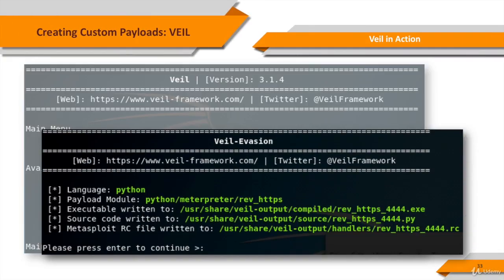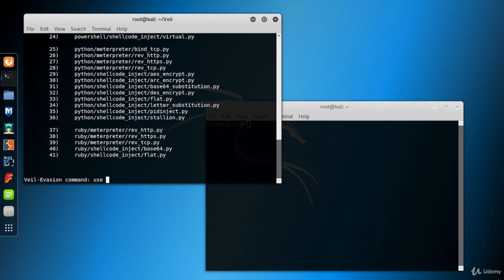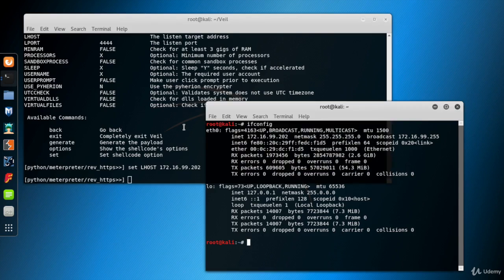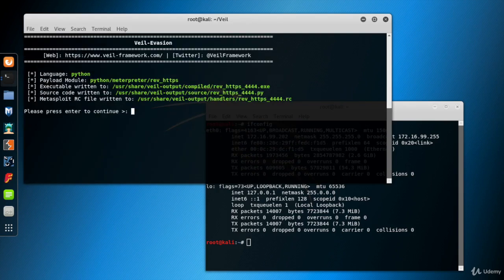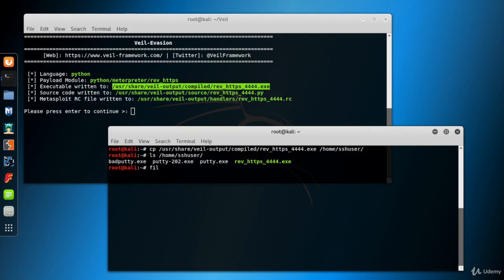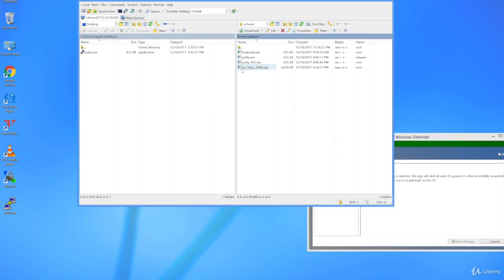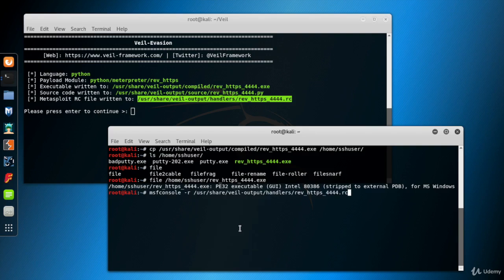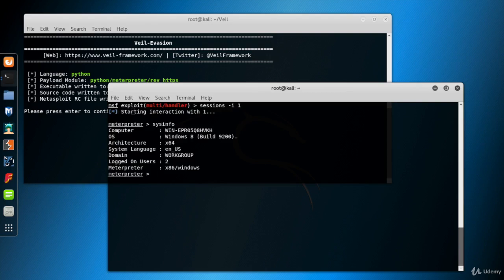14 Veil in Action